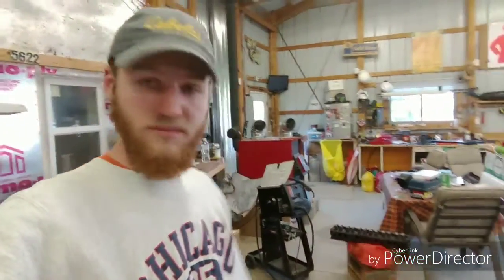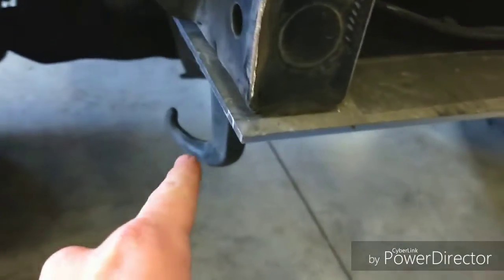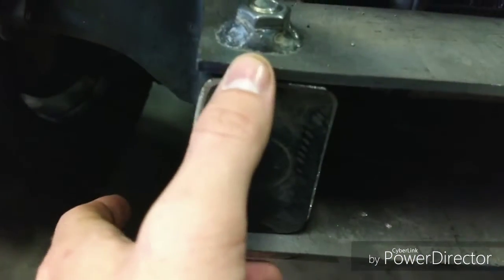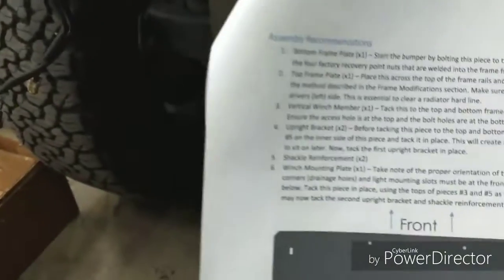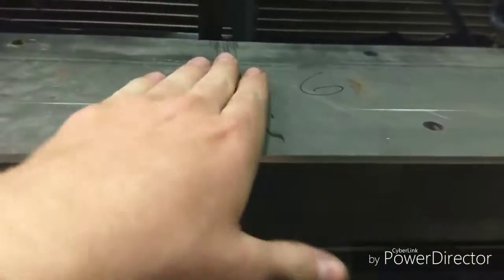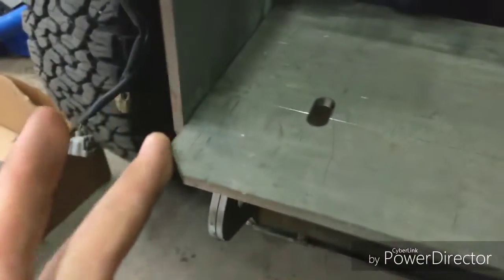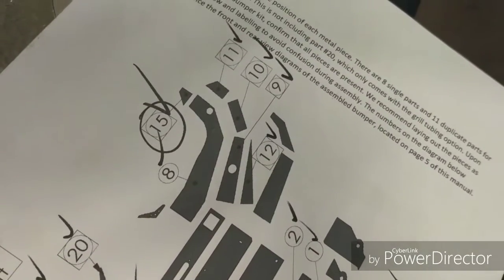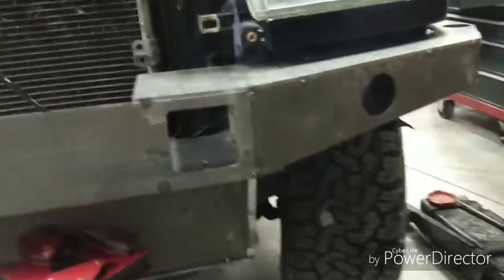How to: Coastal Off Road winch bumper build part 1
This is my first experience building a bumper from a kit, usually i make them from random scrap. I definitely learned a lot from this and i imagine you will too. For the most part this kit was pretty well made, but i will gvie tips on how to make things fit better or advice to keep from screwing it up. Please watch every part to this series before trying to tackle this yourself. And always if you have and constructive advice let me know what it is, Thank you